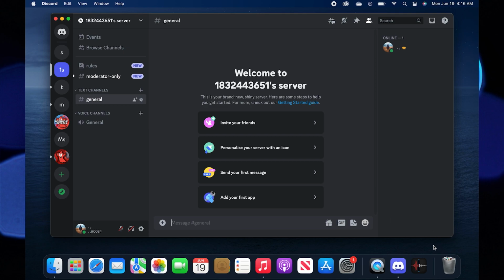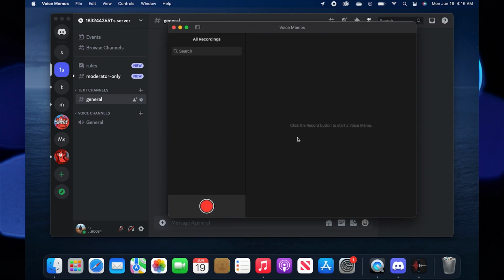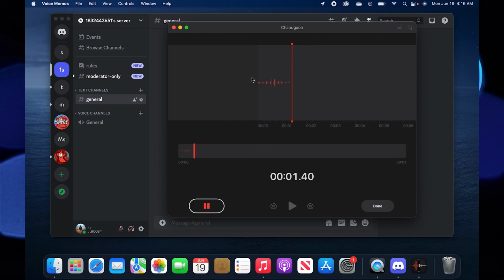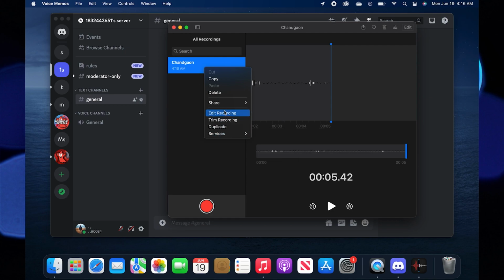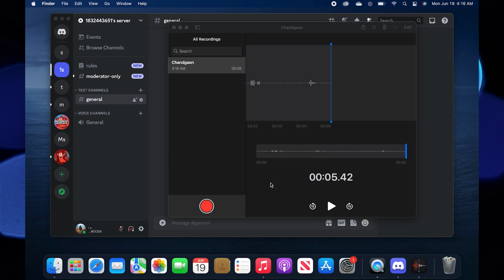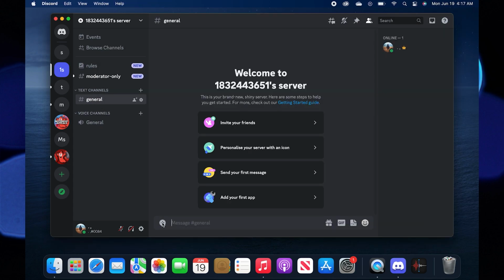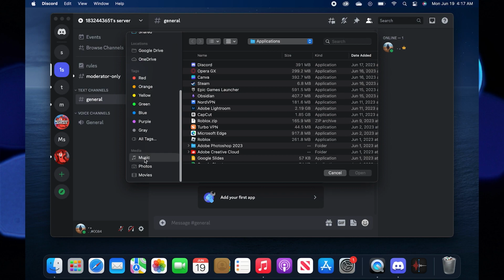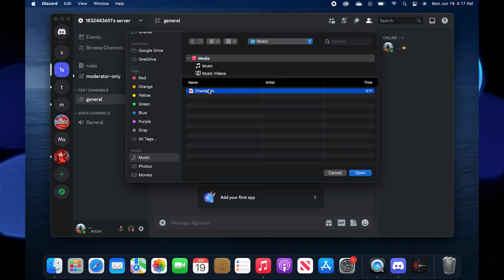How To Send Voice Messages On Discord PC (QUICK Way)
In this tutorial, you will learn How To Send Voice Messages On Discord PC  in easy steps by following this super helpful tutorial to get a solution to your problem!!